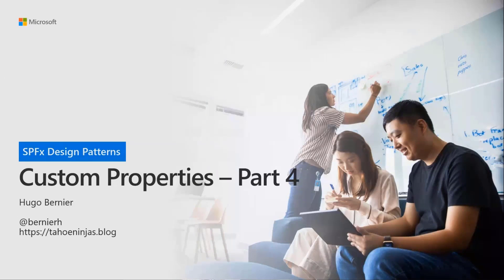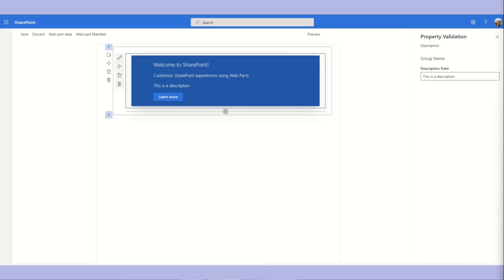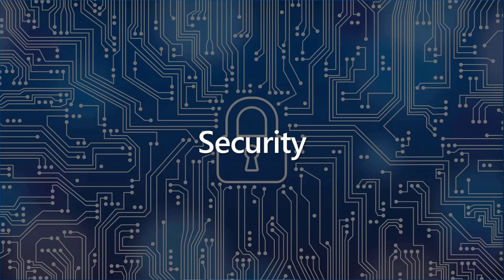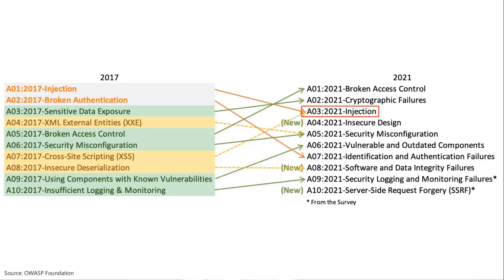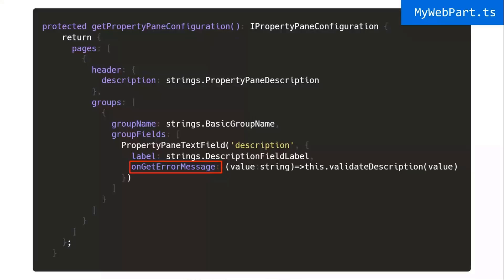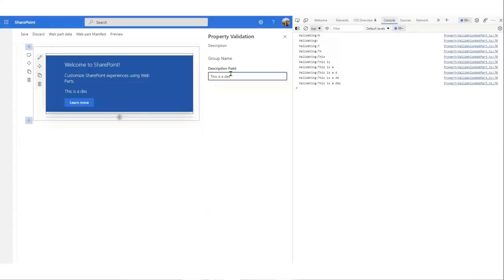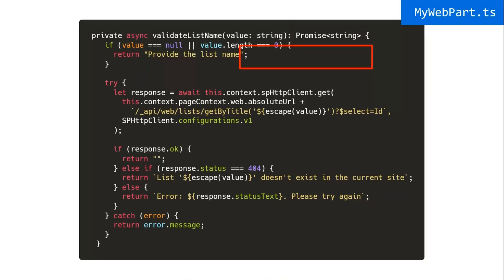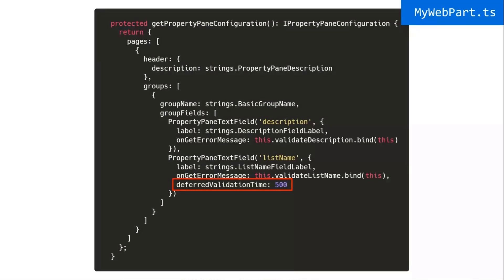SPFx Design Guidance – Property pane input validation and error messages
In this 13-minute developer-focused demo, Hugo Bernier delivers custom properties (part 4).  Help users give you the right information for best and most secure user experience.  Best error messages are non-dramatic and helpful.  Validate inputs using onGetErrorMessage attribute.  Avoid throttling issue by not validating user’s every key stroke, give user time to type using deferredValidationTime attribute, then validate.  Validation often requires checking on the existence of list or data before validation can occur.   This PnP Community demo is taken from the Viva Connections & SharePoint Framework Bi-weekly sync call recorded on January 27, 2022.

Demo Presenter:  Hugo Bernier (Microsoft) | @bernierh

Previous demos from Hugo Bernier (Microsoft) | @bernierh, on SPFx Design Patterns series
• SharePoint Framework Design Patterns – Custom Web Part Properties (Part 3) – 13 January
• SPFx Design Patterns – Custom Properties (Part 2) – 30 December
• SPFx Design Patterns – Custom Properties (Part 1) – 4 November
• SPFx Design Patterns – Property Panes - 21 October